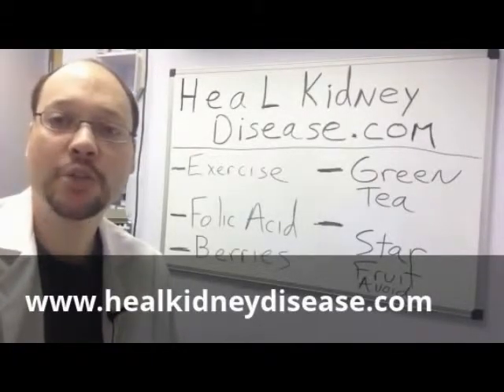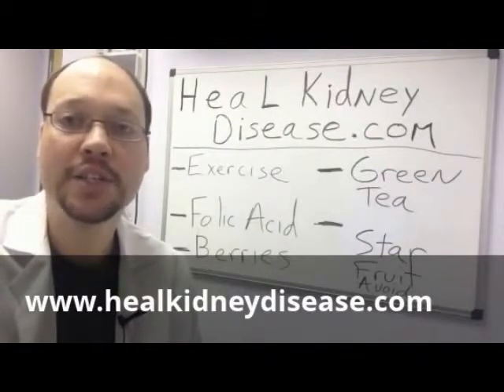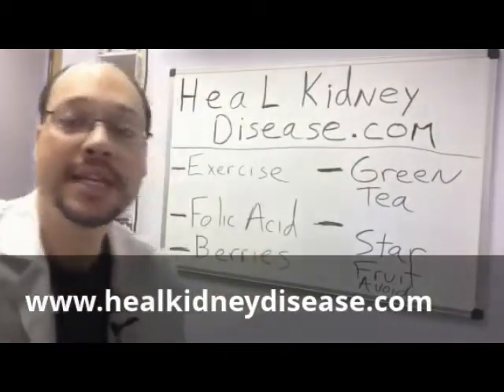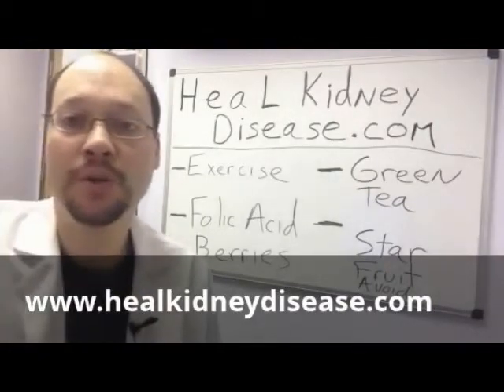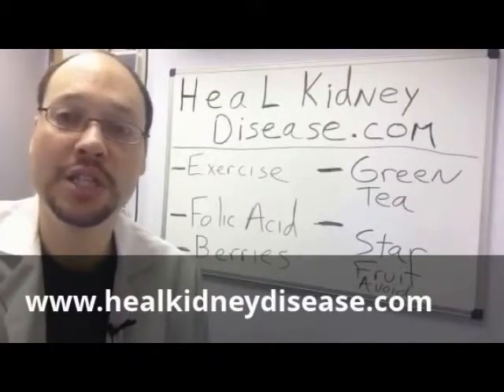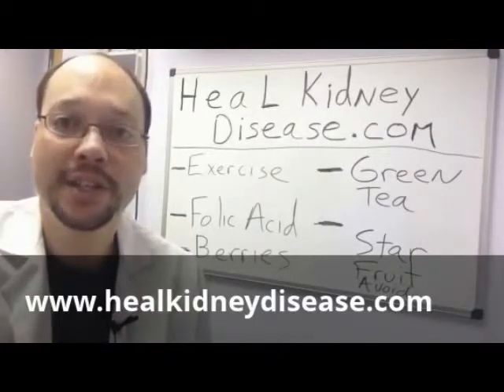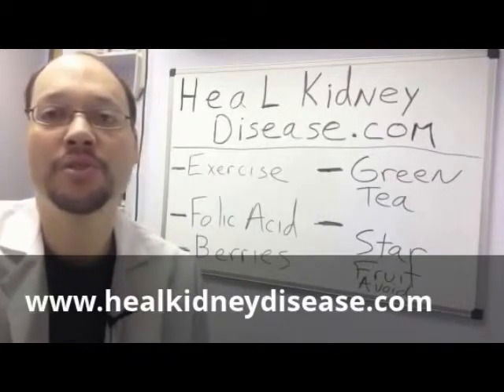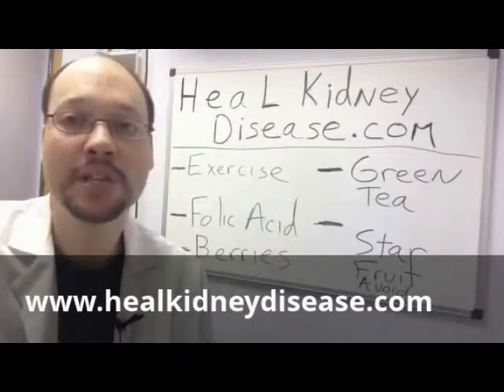How to Prevent Renal Failure | Kidney Failure Prevented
We have started to realize that our health is something we need to take of in every aspect of our life. Bad dietary habits, stressful jobs and a sedentary life can all contribute to an eventual kidney failure. There is a lot that we can do to prevent this from happening but it will require some self-discipline to stick to the changes you will have to make in your life if you really want to see some results.  In this article we are going to tell you some of the best ways to prevent this from happening.
How to Prevent Renal Failure Tips Below and over 7 says to improve disease by visiting
We all know that our body is a machine that needs to have all of its organs working properly in order to achieve maximum performance and be able to live longer and healthy lives. One of the helpful things that you can do to keep your kidneys healthy is to drink a lot of water. Staying hydrated is extremely important and you also have to avoid drinking unhealthy products soft as soft drinks and anything that contains high levels of sugar.
Another important thing to do is to stop smoking and drinking too much. Your entire body suffers from substance abuse and nicotine smoking has been proven too cause serious damage to your kidneys and not just your lungs. You need to realize that the only thing you really gain from your addiction is to shorten your lifespan and probably lower the quality of the time you have left. You can't possibly want to live your life with such vices and expect no consequences.
Eating healthy and exercising are also very important requirements and this means cutting back on the junk food and the friend food in general. You need to learn to control yourself and realize that this will greatly improve the quality of your life. The benefits far outweigh the sacrifices you will have to make.
Learn more by visiting there website and learn more about how to prevent renal failure and help your kidneys: